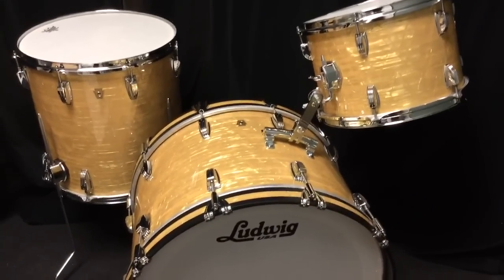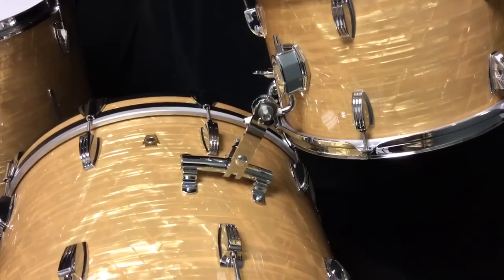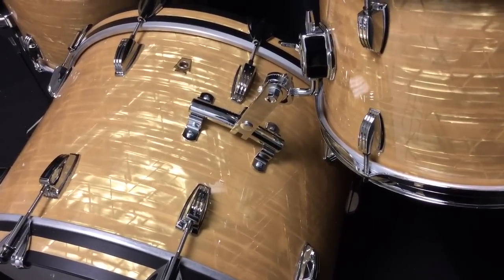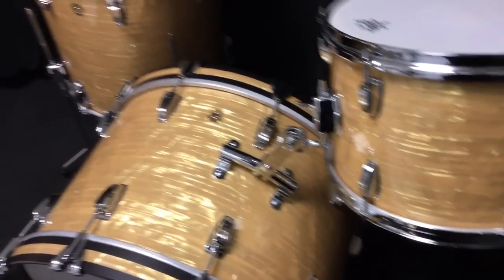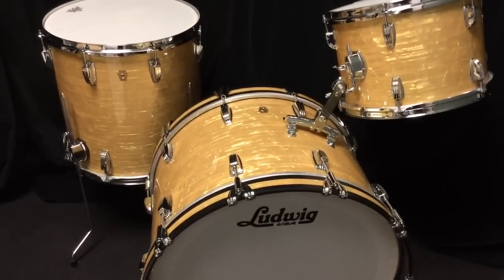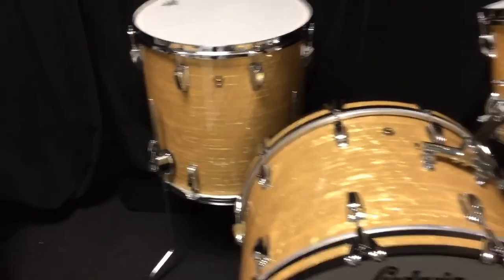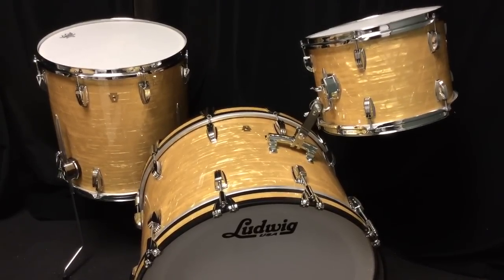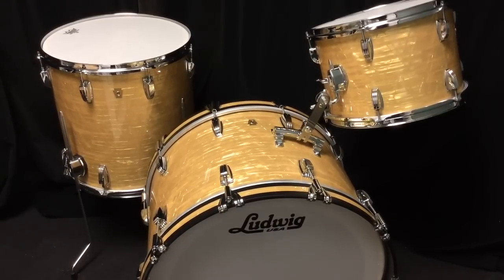Steve Maxwell Ludwig Legacy Mahogany 13/16/22 drum set with our new repro rail tom holder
FIRST KIT BUILT OUT WITH OUR NEW LUDWIG 4 HOLE RAIL REPRO! This is the brand new Ludwig USA Legacy Mahogany series which features that wonderful 50s era mahogany/poplar/mahogany shell with rounded bearing edges for a full, fat sound. Warm and punchy with excellent sensitivity and projection. This set is 9x13, 16x16, 14x22 and is finished in beautiful onyx marine pearl which is almost butterscotch in color. This set is the first one built with our new Ludwig-style reproduction rail tom holder. This gives you the true 60s Ludwig look and feel to your kit. And, it is a perfect retro-fit for all vintage Ludwig sets with this same 4-hole mount. No extra charge for the mount! Really beautiful!